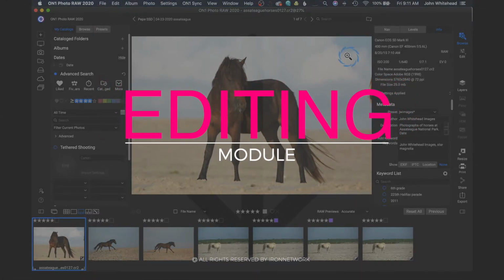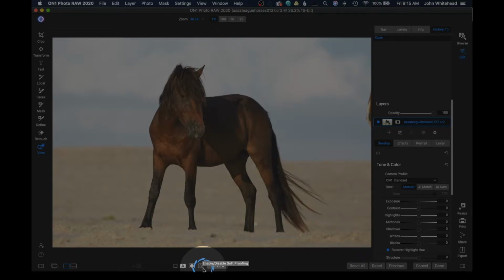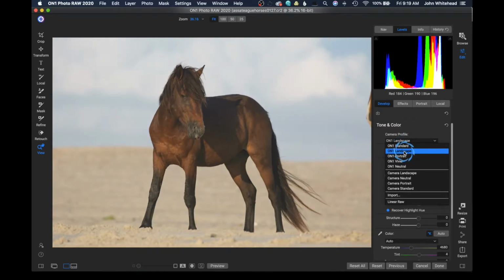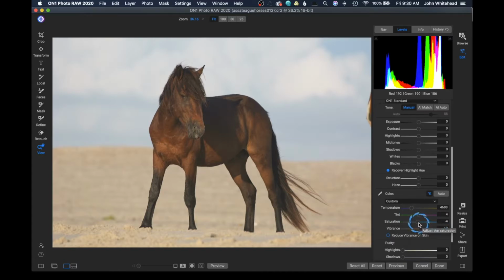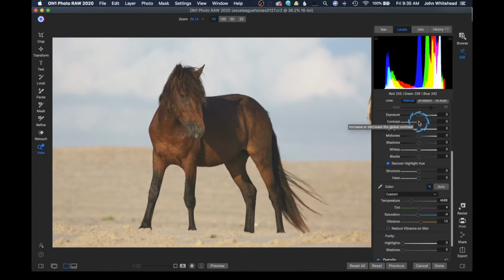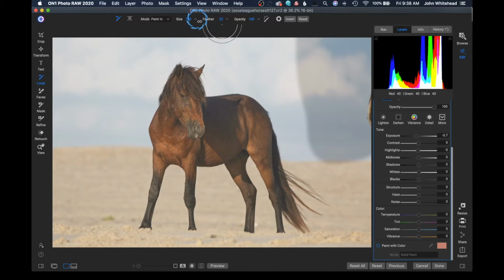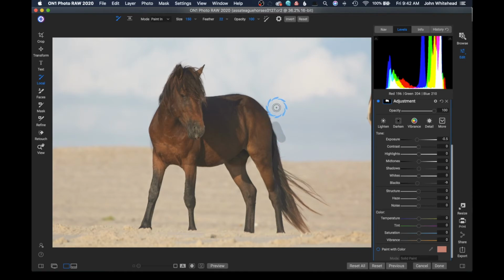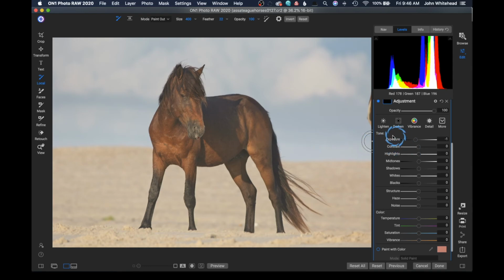Edit OnOne Photo Raw 2020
In the third video of this series, I will show you how to edit or tone your image by using global and selective adjustments inside of OnOne Photo Raw 2020.  I will walk you through the edit menu and show you the basics of color profiles, white balance, basic adjustments, selective adjustment, including gradient adjustments.